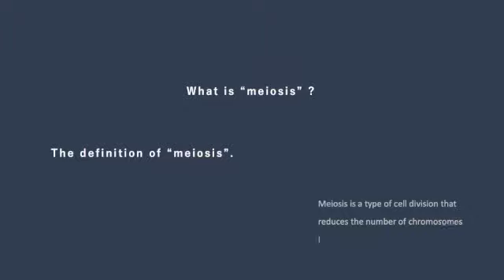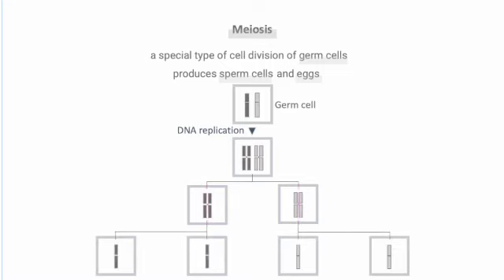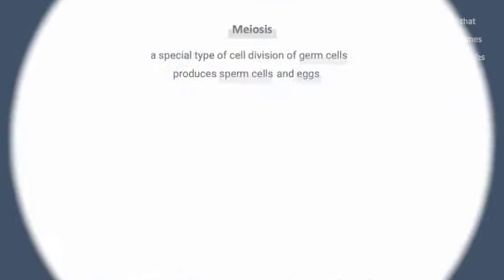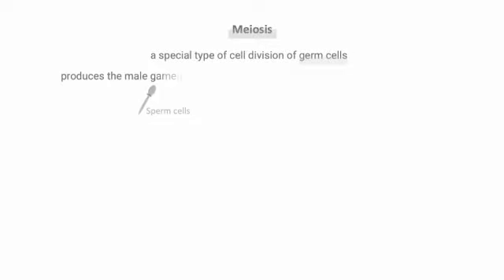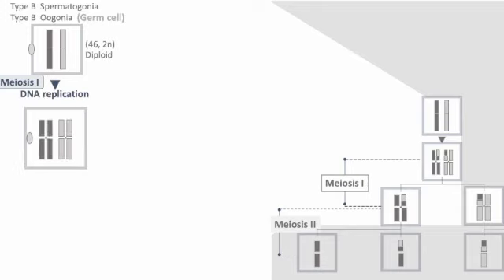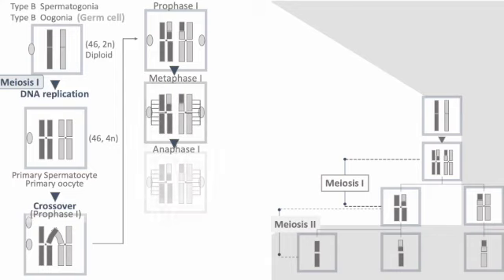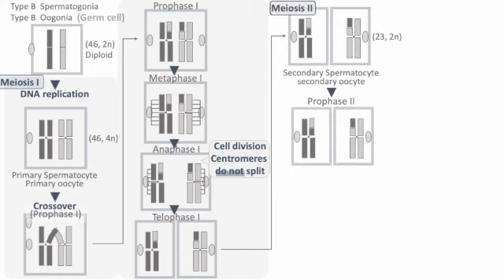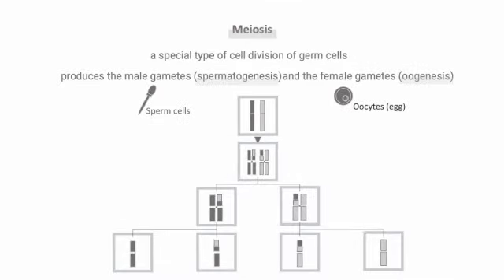The Easy Guide to Meiosis: Understanding Cell Division 【USMLE biology】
Join Dr. Chat Perche, MD, PhD, for a high-speed study session.

This video is designed so that by the time you finish watching, you'll have perfectly memorized the frequently asked exam topics.

Are you struggling to remember the process of meiosis? You're not alone! But fear not, it's actually simpler than you think. In this video, we break down the steps of meiosis in an easy-to-understand way. From DNA replication to genetic exchange, we cover the basics and dive into the details of this essential cell division process. Whether you're studying for a biology exam or just curious about how our cells reproduce, this guide to meiosis has got you covered. Watch now and become a meiosis master! "The Easy Guide to Meiosis: Understanding Cell Division"

【Notes】
▹This video was created based on data as of December 2023, with the purpose of supporting medical students in their exam preparations.

▹Please note that thanks to the tireless efforts of researchers worldwide, this data is updated daily.

【Contents】
00:00 Dive into the basics of meiosis.
00:38 Discover an easy method to recall the key steps.
01:07 Explore the concept of crossover.
01:58 Delve into the intricate details of the meiotic process.